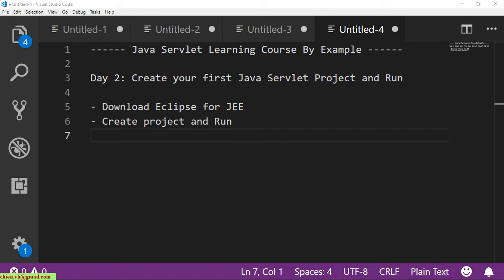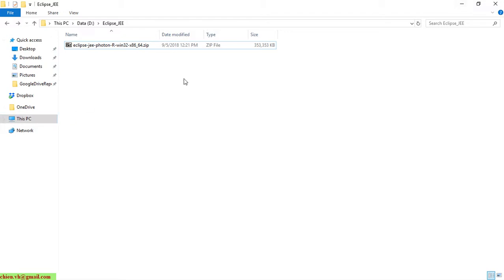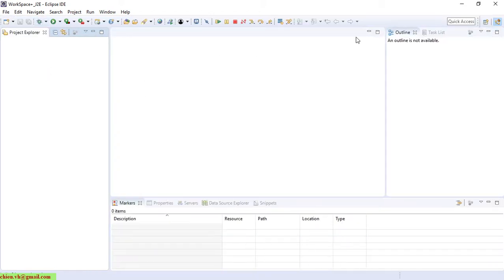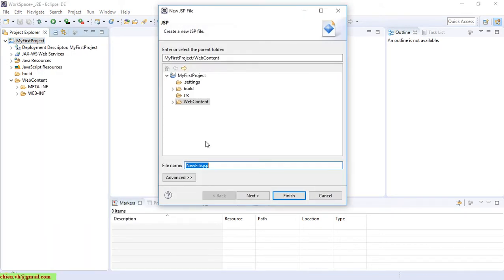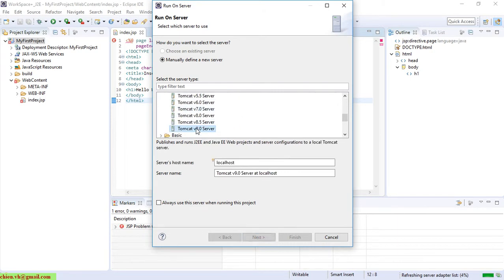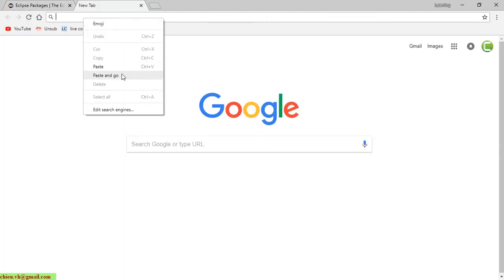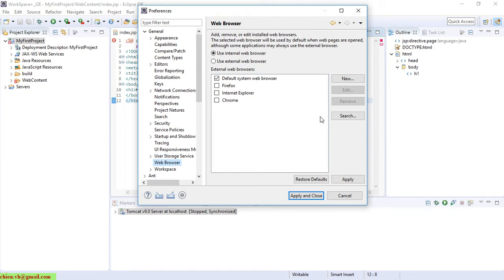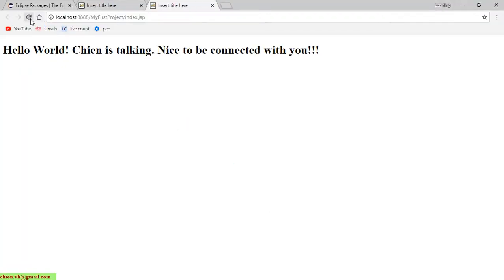#02 Create your first Java Servlet Project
Java Servlet Learning Course By Example.
Create your first Java Servlet Project.
How to create first Java Servlet project?
Create a very first Java Servlet project.
Learning Java online free.
Learning Java Servlet J2E by example project.
Learning Java Servlet free training online course.